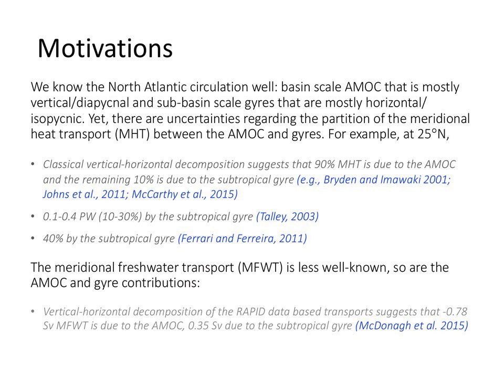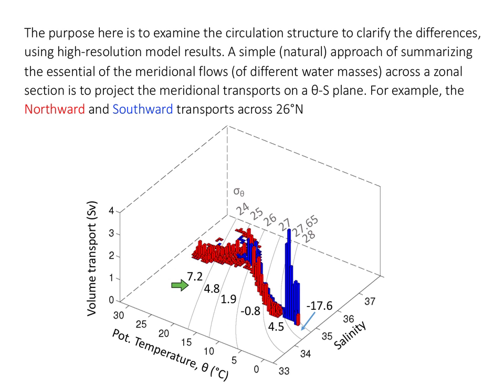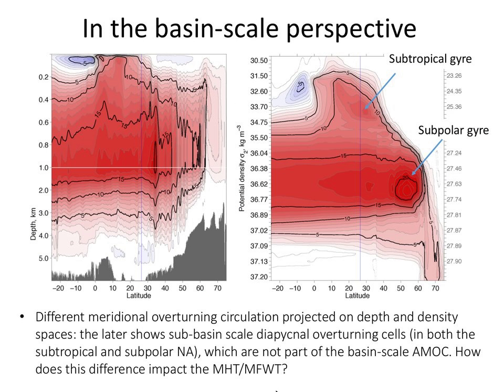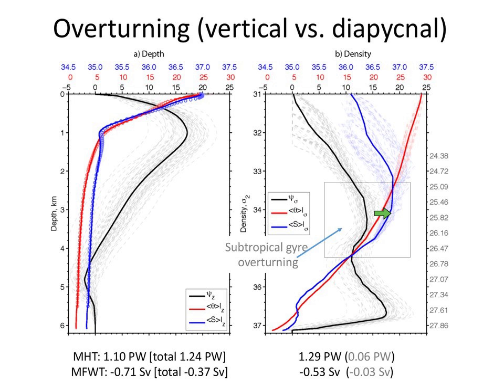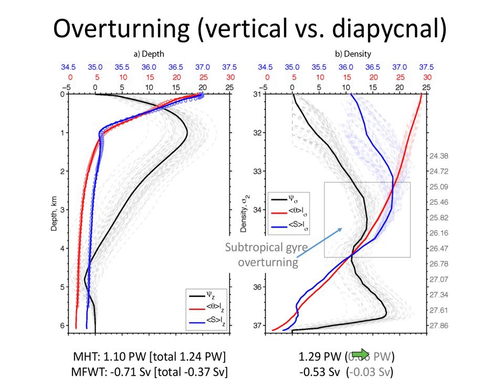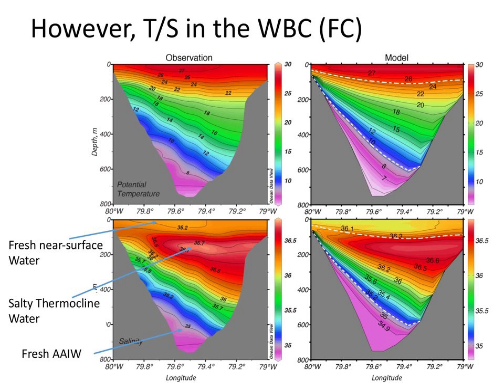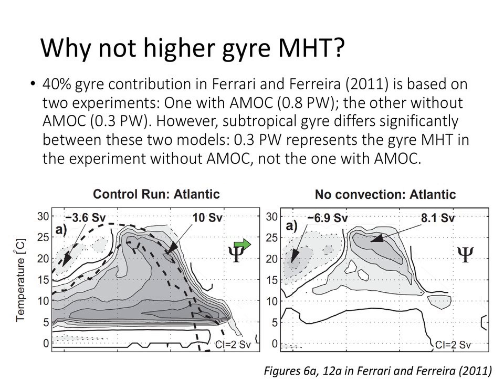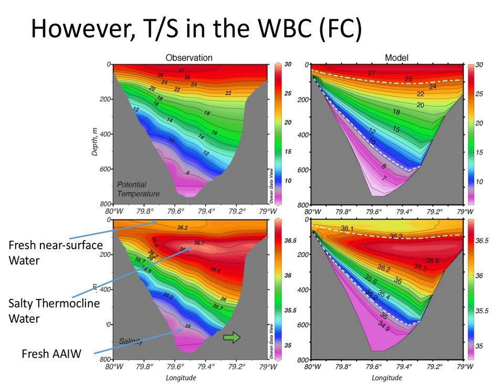US AMOC: T/S structure of the North Atlantic circulation & associated heat/freshwater transport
This webinar is part of the US AMOC Science Team Task Team 3 series. Xiaobiao Xu, Florida State University, presented on "Temperature-Salinity structure of the North Atlantic circulation and the associated heat/freshwater transports."